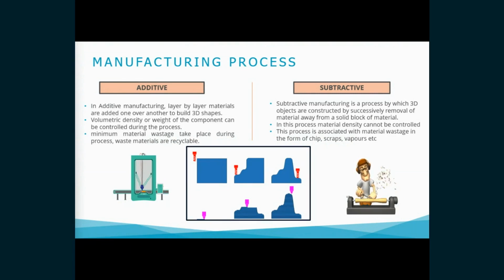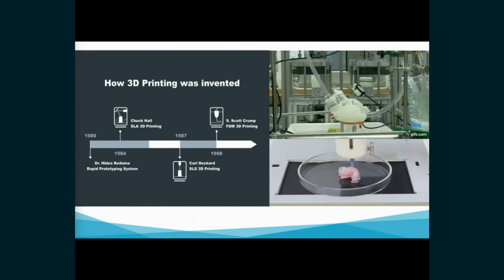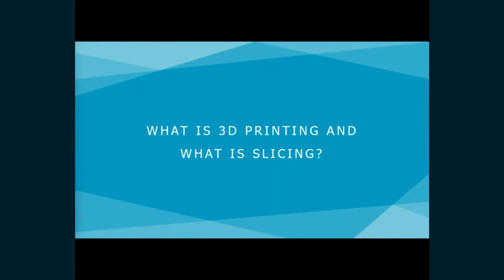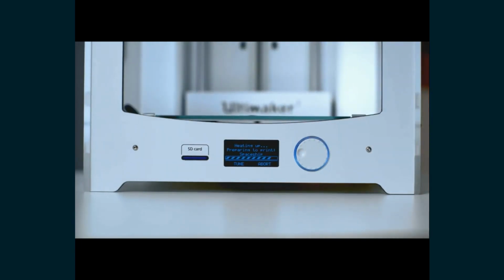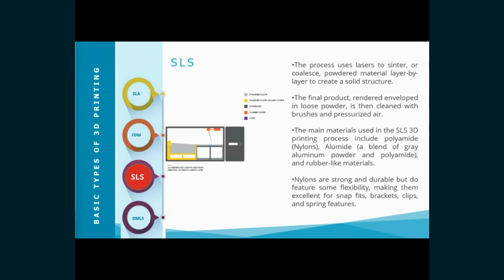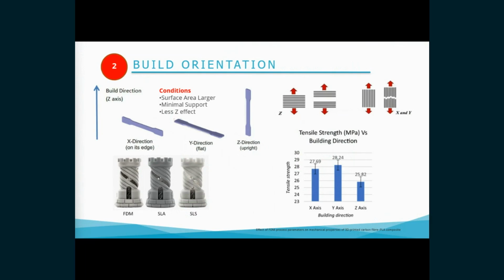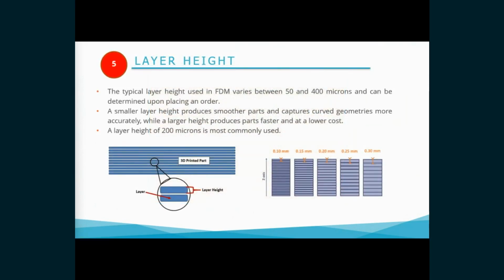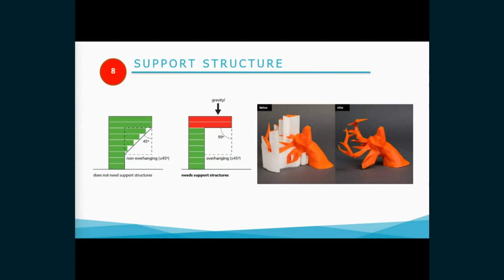Rapid Prototyping and Additive Manufacturing Technology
Rapid prototyping and additive manufacturing technology are revolutionizing the manufacturing industry.

Our webinar focuses on:
• Introduction to Rapid Prototyping and Additive Manufacturing (AM)
• Power of AM
• 3D Printing and its types
• Advanced printing technologies

Do watch the recordings to know more in detail.